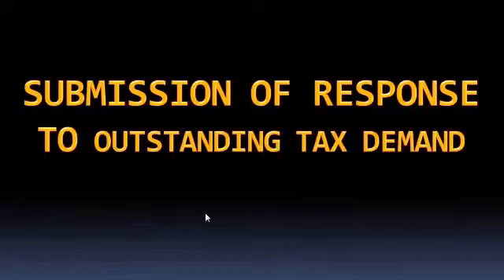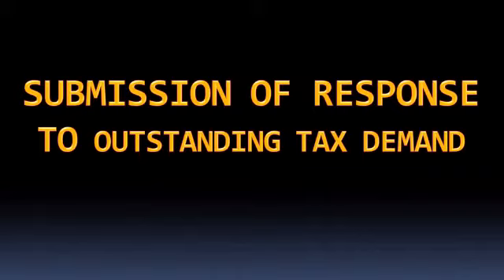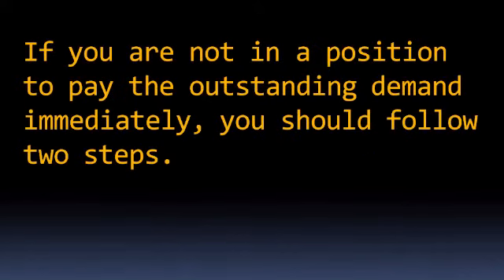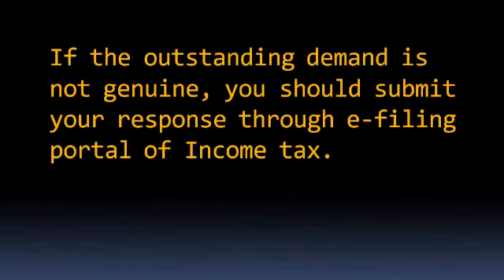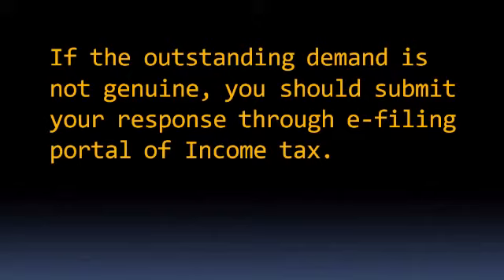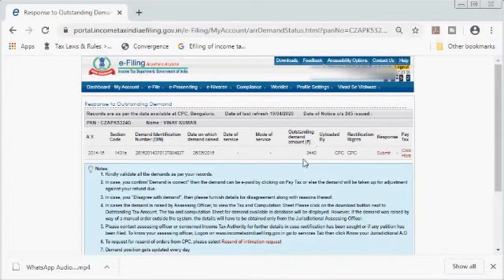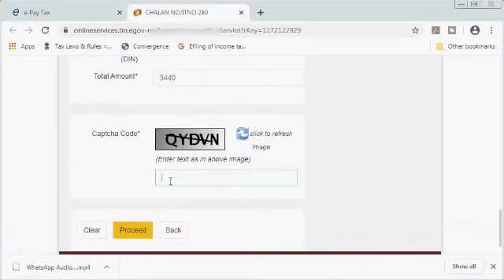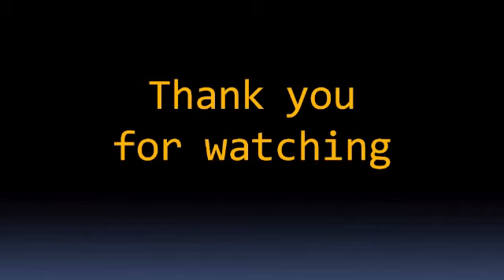How to respond online to outstanding income tax demand| How to tackle with wrong income tax demand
Through this video, I have covered the topic of outstanding tax demand and how to submit response to such demand using your efiling account of income tax efiling portal. You will come to know what the tax demand is and how it arises.? If tax liability arises is more than the paid tax by you, it results in creation of demand. Sometimes, it also happens that the credit of tax paid by you does not match with the data available in Income tax due to some reasons, it could be a mistake in filling details of your PAN, assessment year, Major, Minor head of payment of tax, etc. These kind of mistakes result in reflecting short payment of your taxes, it creates demand of tax. Such demand that arises is also communicated by the Income tax dept. to you through e-mail or SMS. How to respond if the demand is genuine? It is recommended that the genuine demand must be paid on time, i.e., normally within 30 days from the date of receipt of demand notice; otherwise, on the outstanding demand, interest will be charged @ 1% per month or part of the month from the due date of payment of such demand. Sometimes, situation may arise where you are unable to pay demand. In this case, you should submit your request letter to your concerned Assessing Officer or his/her higher authority for stay of demand or grant installment to pay such demand. by this way you will get time to pay the demand and you will not be treated as "assessee in default". In case of non-genuine demand, you should submit your response through e-filing portal of Income tax explaining the details of your tax payment with documentary proof. If the mistake is rectifiable by the Income tax, they will do, otherwise you have to contact with the concerned authority like your employer in case of mistake in TDS payment(in salaried persons case), and in the case of payment of Self assessment tax or advance tax, you should contact to the bank where you have deposited the amount of tax. In most of the cases demand is rectified. I have also covered the issues how to submit response using your efiling portal account.